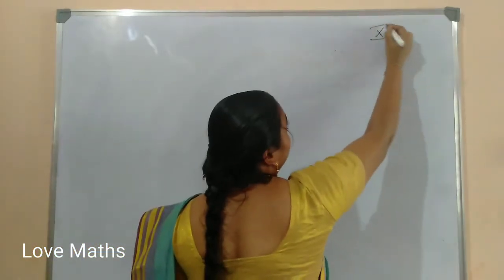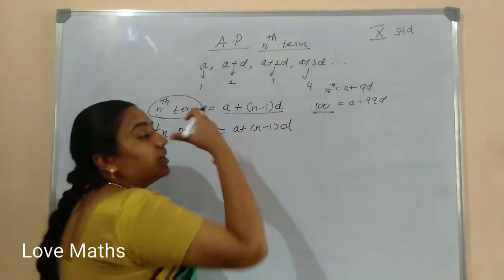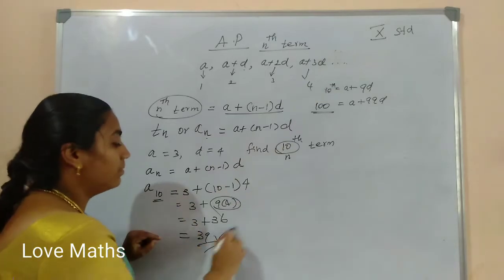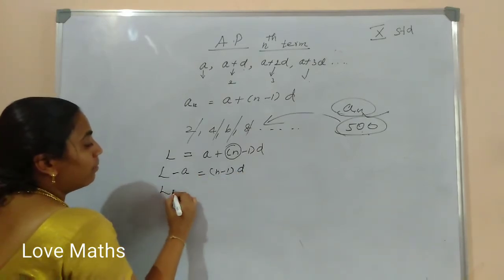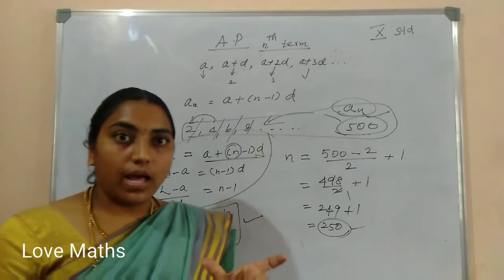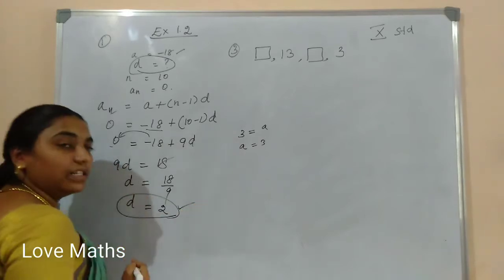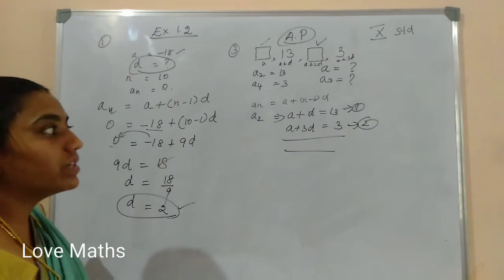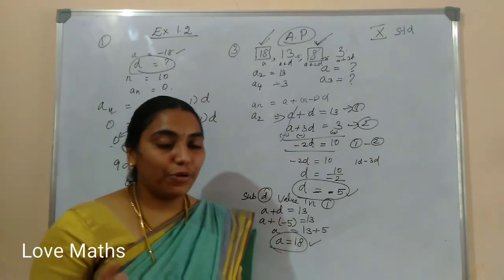Arithmetic progression Exercise 1.2 ( 1 , 2 and 3 rd main).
Explain how to find N th term of an AP
What is general form
solve few sums based on given example
solving exercise sums
# Karnataka state board syllabus
# NCERT SYLLABUS
# CBSE SYLLABUS
# n th term of an AP
# ARITHMETIC PROGRESSION
# Love Maths
Love Maths